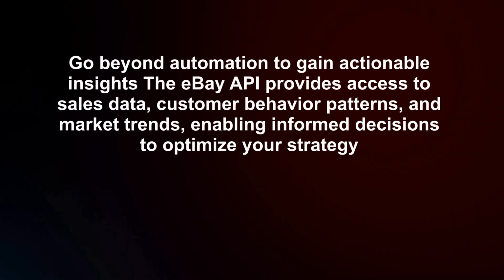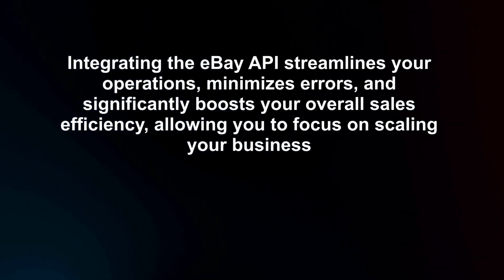How to Use Ebay Api for Sellers - GUIDE!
How to Use Ebay Api for Sellers explores the benefits of utilizing the eBay API for automating tasks, managing listings, and improving sales efficiency, enabling sellers to integrate their systems for streamlined operations and data-driven decision-making to boost their business.

00:00 Intro
00:06 Automate Repetitive Tasks
00:22 Your Automated Assistant
00:36 Synchronize Inventory & Manage Listings
00:53 Gain Actionable Insights
01:10 Boost Sales Efficiency
01:28 Transform Your eBay Selling